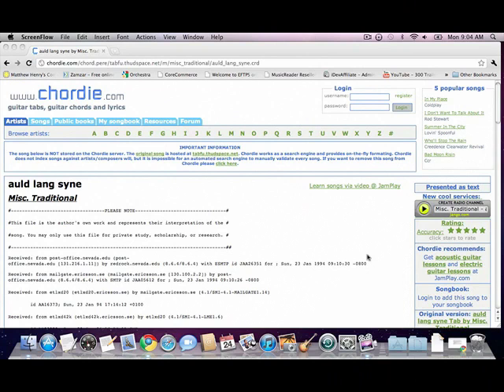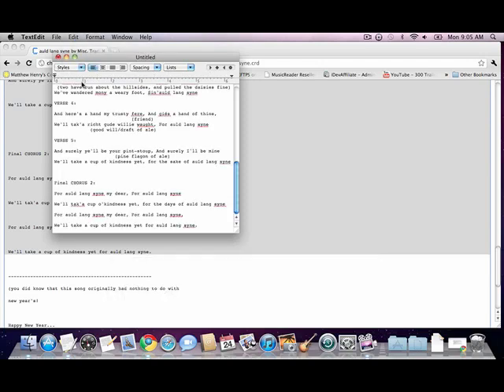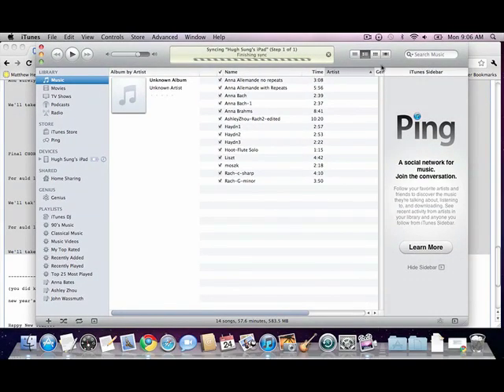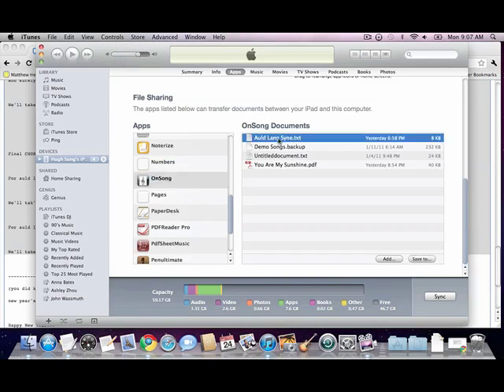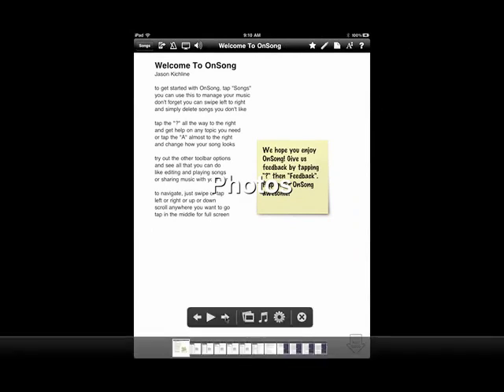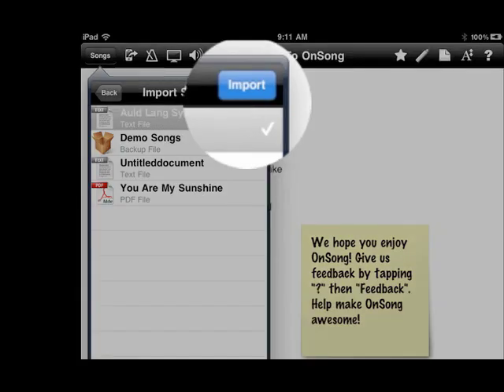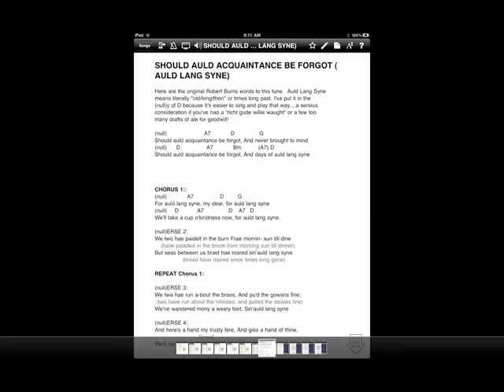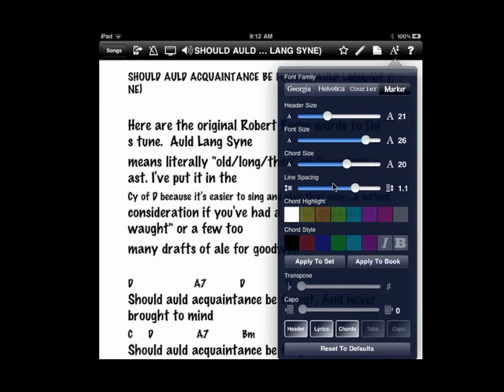How to put music into your iPad using iTunes and OnSong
OnSong is a great app for reading text based, songs, lyrics, chord charts and lead sheets.  This tutorial will show you how to create text files and move them from your computer to your iPad, using iTunes' file manager feature and the iPad app OnSong.

OnSong is compatible with the Bluetooth AirTurn, a hands free page turner for the iPad and other Bluetooth-equipped Mac and PC computers.